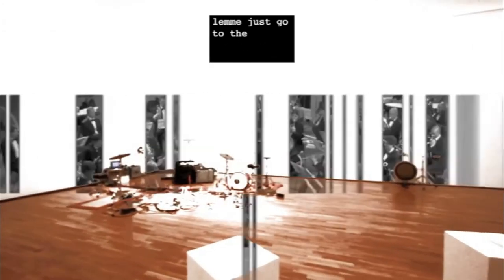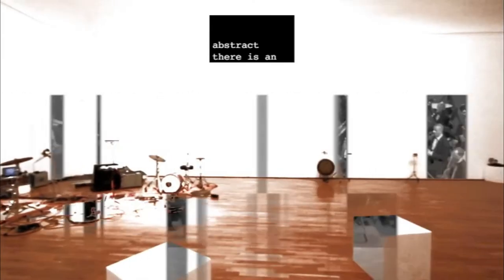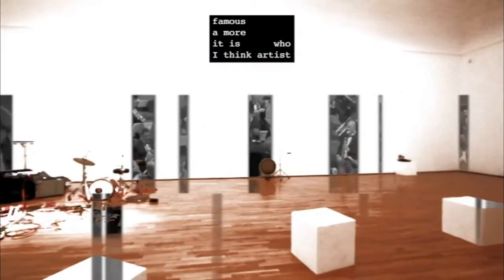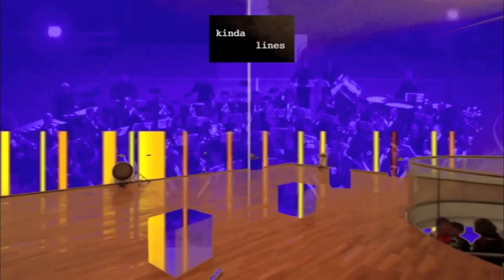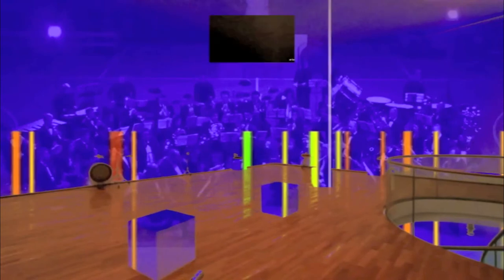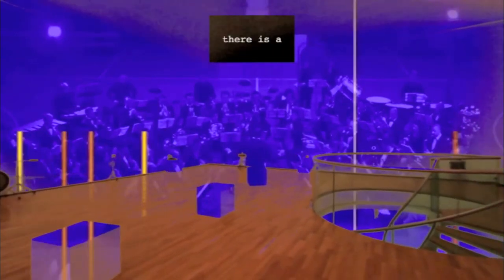I WENT to the Museum of Modern Art_4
video: gunnar geisse
transformation process: Audio to MIDI to Sound

CREDITS
tenor sax samples: Cäsar Cechman (live recording by Hannes Schneider)

museum video clips by Johannes Braus from a recording of  the premiere performance of Christoph Reiserer's concert installation "Some Work" at the Museum Villa Stuck, 12th Munich Biennale (electric guitar - Gunnar Geisse, electric bass - Adrian Pereyra, drums - Zoro Babel & Patrick Schimanski)